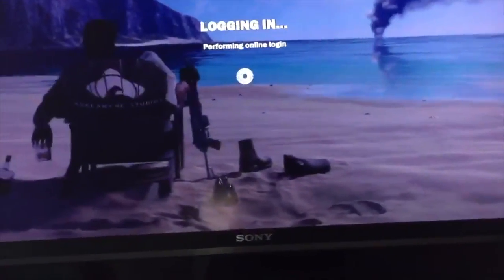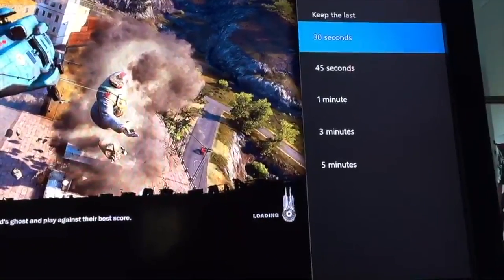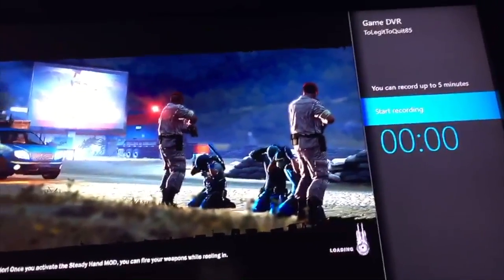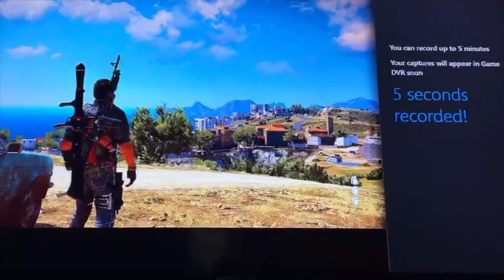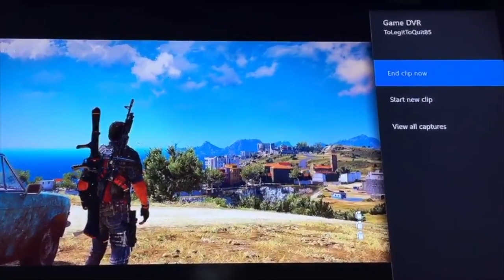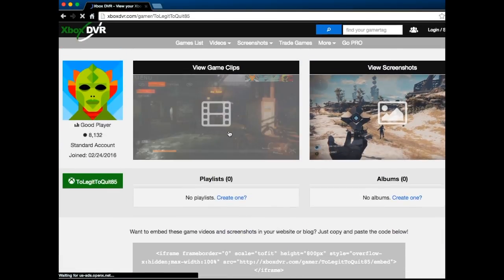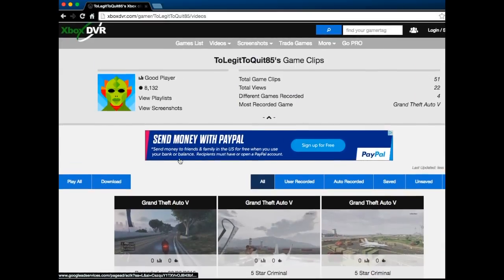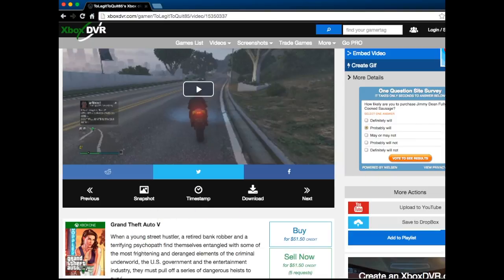How to screen record your xbox1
This is how to record your xbox 1